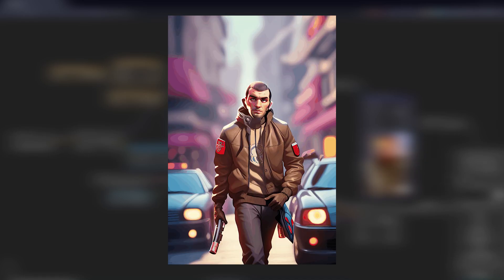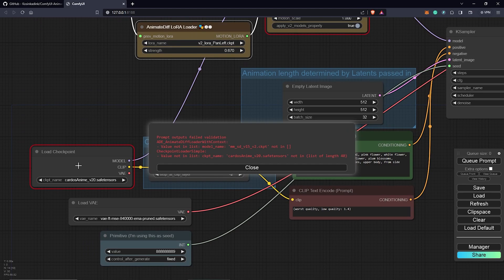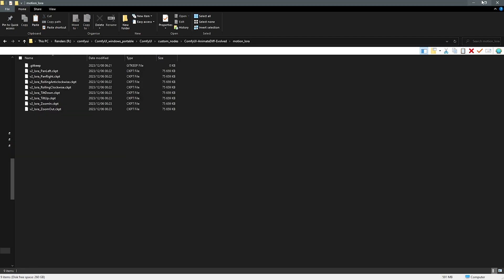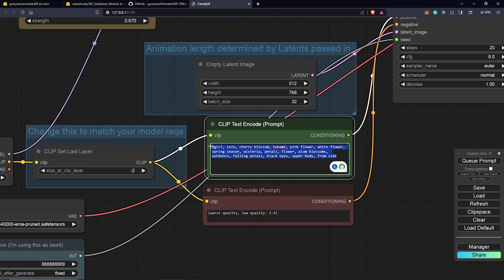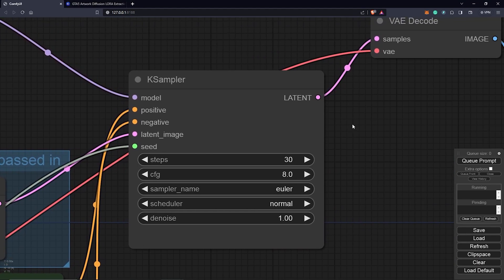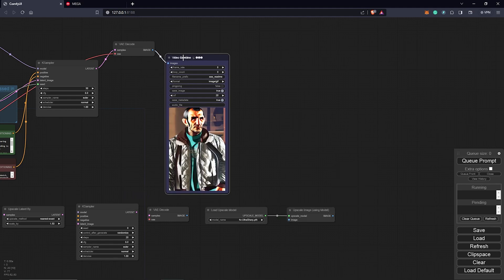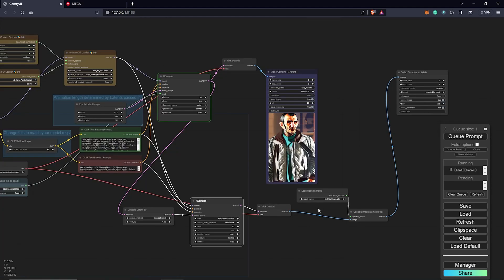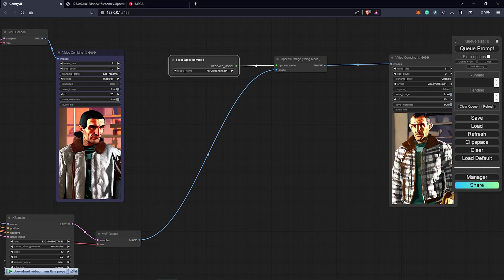Animating with Ease (Beginner's Guide) Animatediff ComfyuI Tutorial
A straightforward tutorial on how to create AI animations in comfyUI by using ANIMATEDIFF. A beginner's workflow is demonstrated in the tutorial.